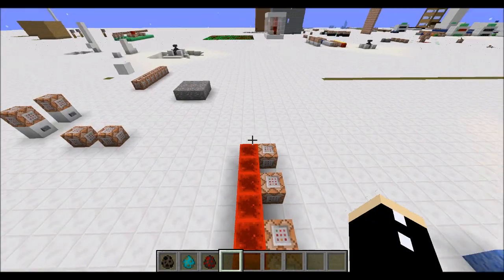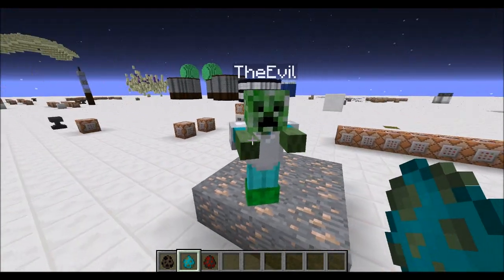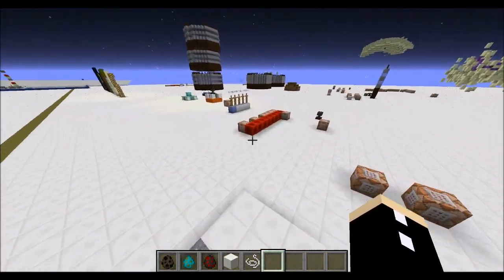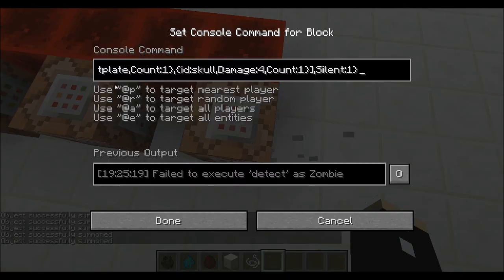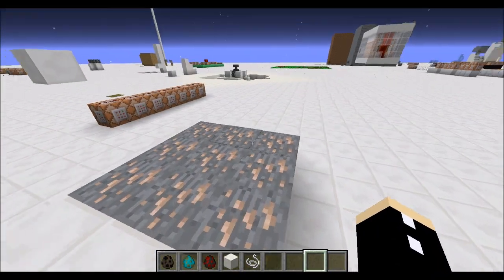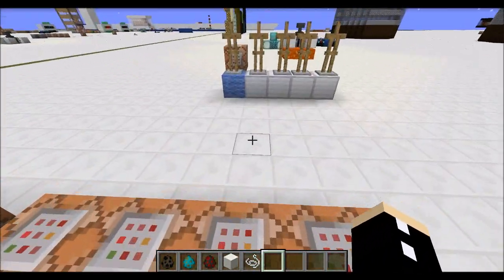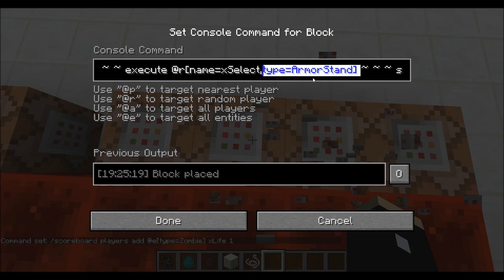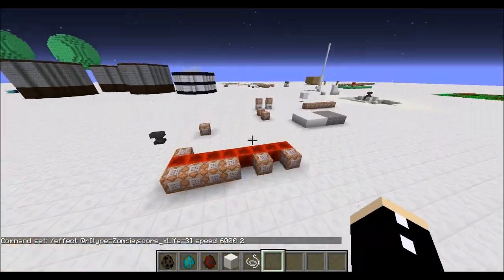Command Central - How to make your custom mobs spawn naturally. [Old Video]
♚ As requested, I show you three methods to make your mobs spawn naturally! ♚

♦ Resources ♦